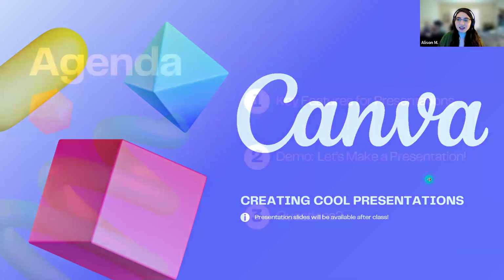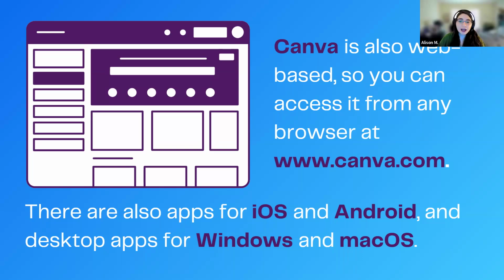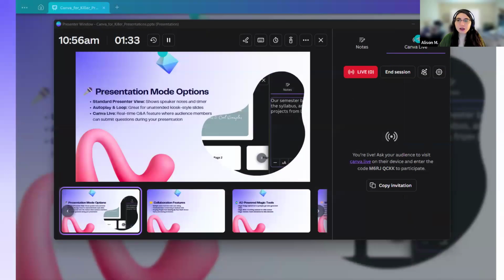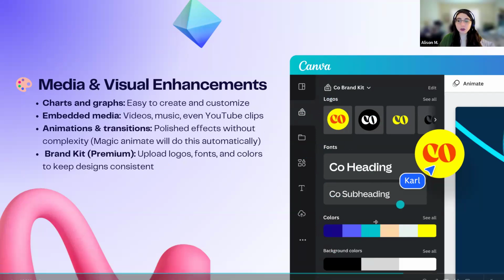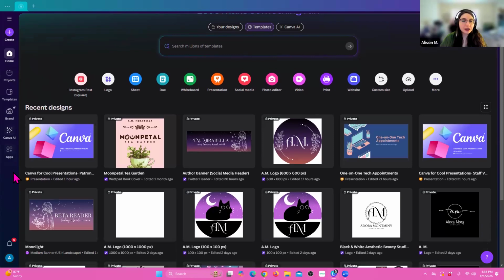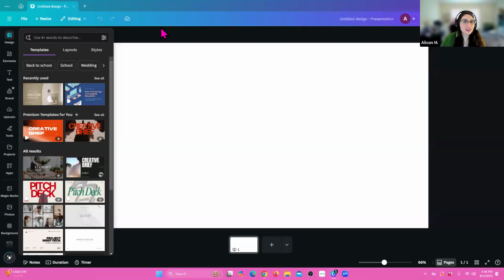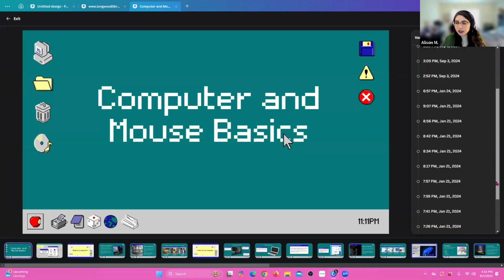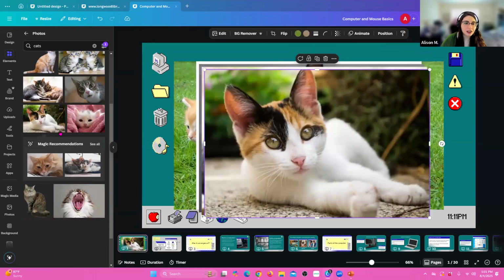Designing Professional Presentations with Canva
Learn how to create polished, eye-catching presentations using Canva’s intuitive tools and templates. Whether you’re preparing for a business meeting or a class project, this session will show you how to design slides that make a lasting impression—no graphic design experience required!

Learn more about the Greenwich Library Learning Lab and upcoming tech trainings